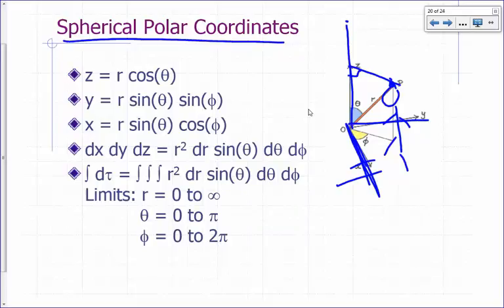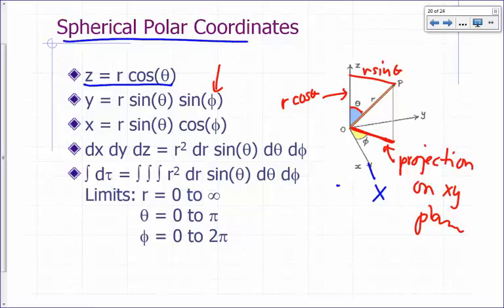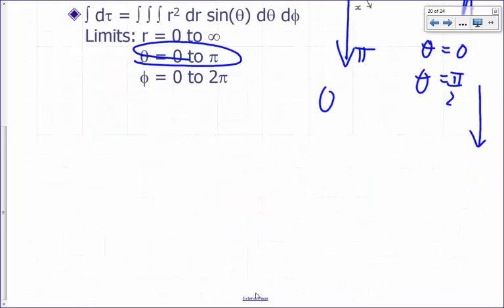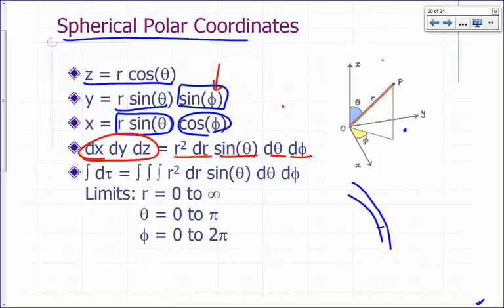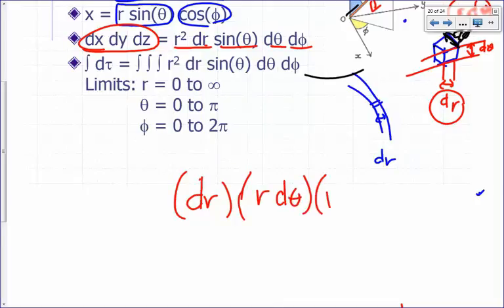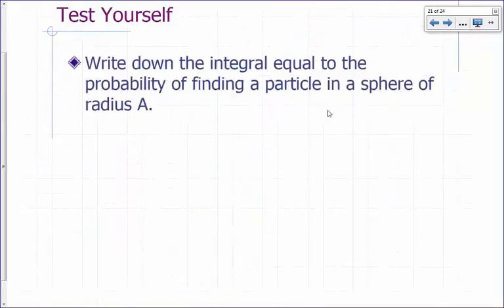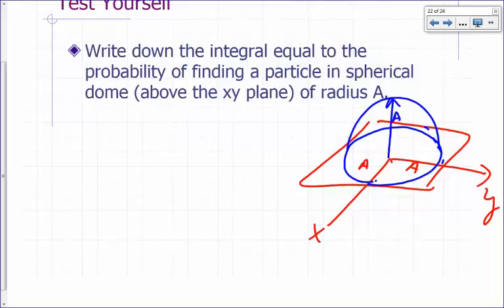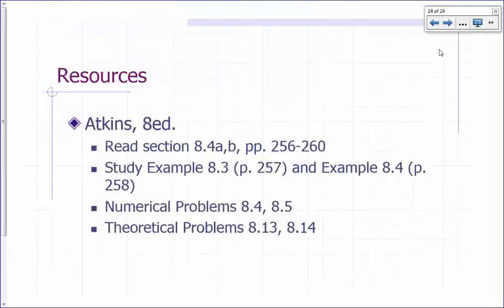06 08 The State Function Born Postulate Spherical Polar Coordinates 14m 11s